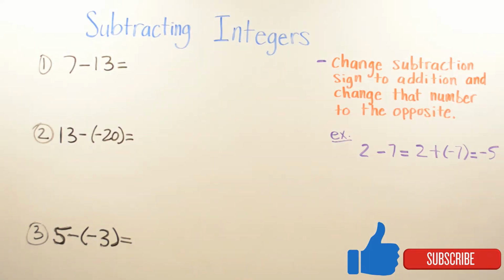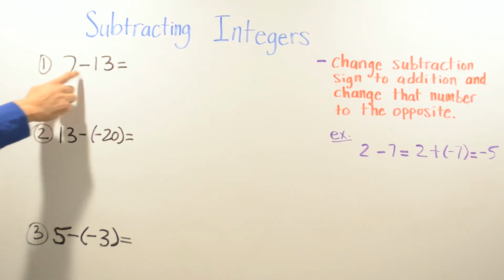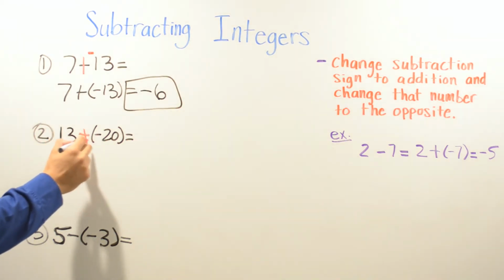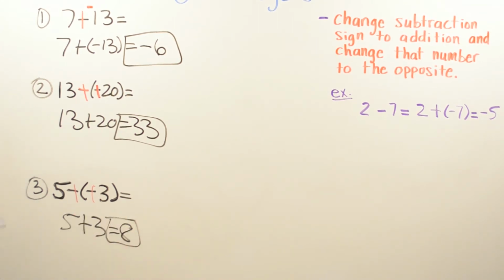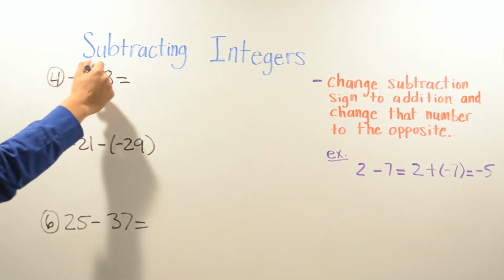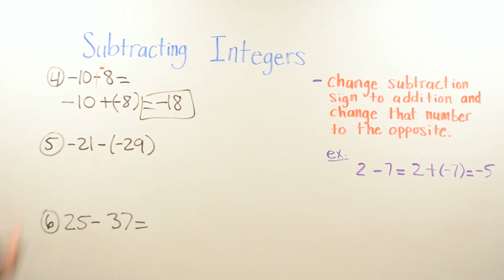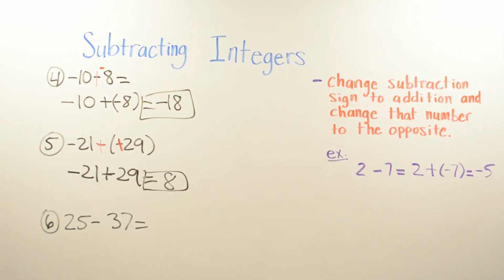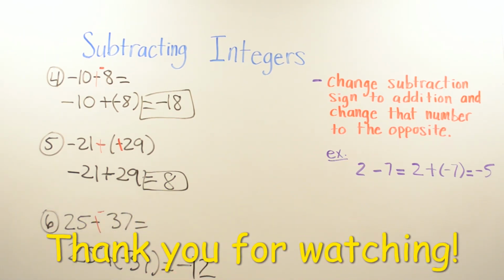Subtracting Integers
Teaching you how to solve for problems by  subtracting integers.